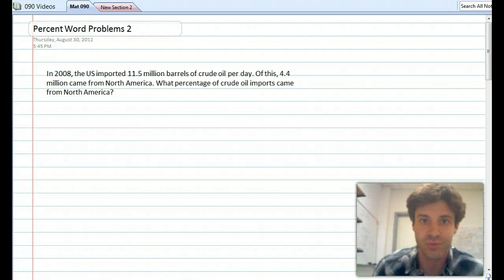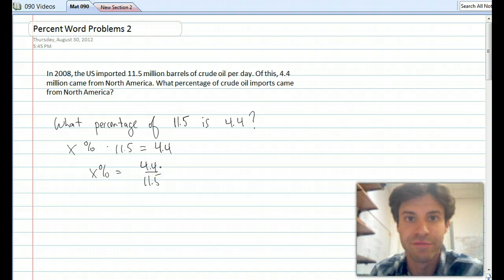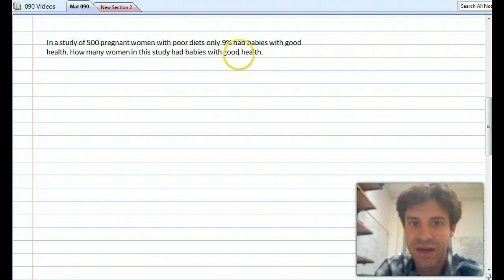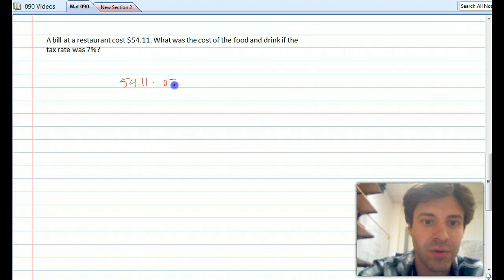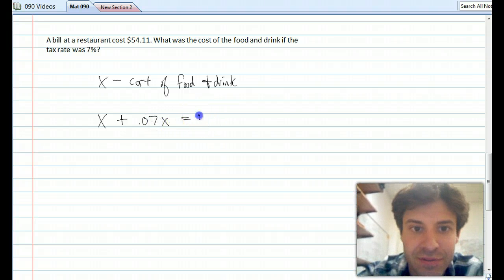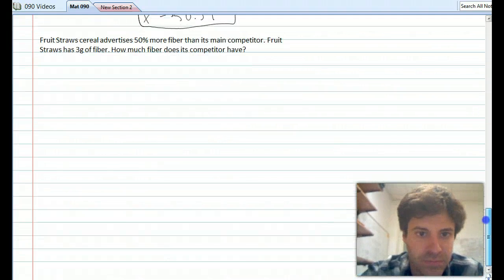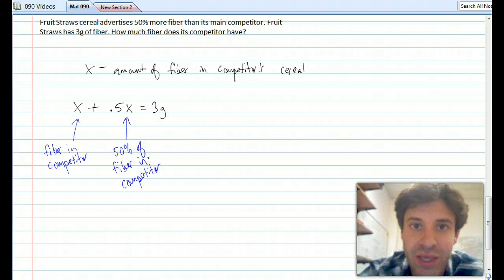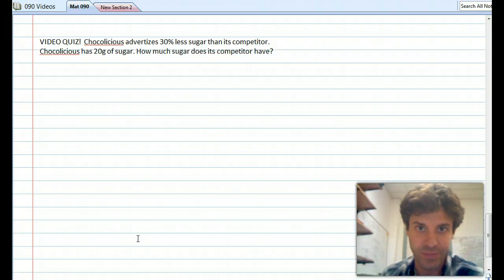Percent Word Problems 2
Red Rocks Community College. Percent word problems.